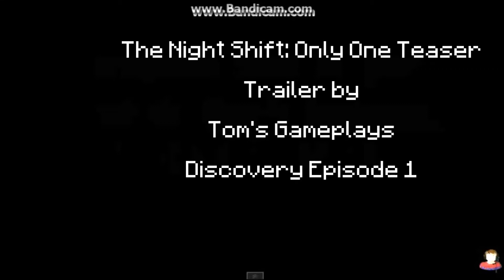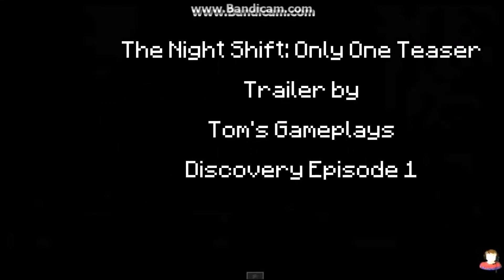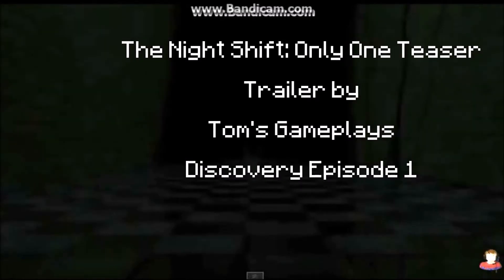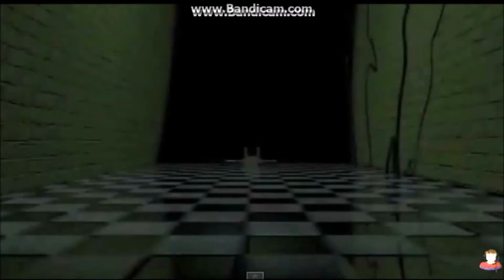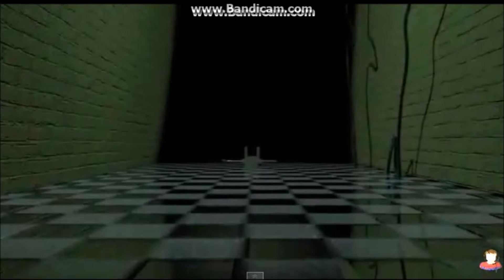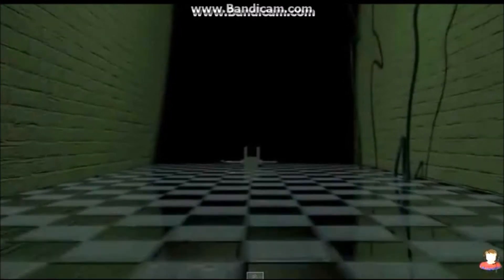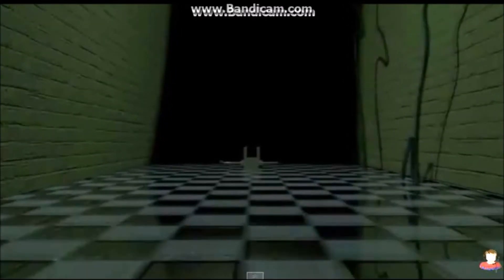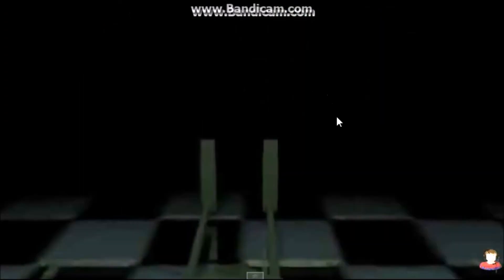The Night Shift: Only One Teaser Trailer Discovery Episode 1 Hey Look Who it is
Welcome back to Iggy's Funhouse!

The simple aging but pleasing animatronic dog still entertains the families every day.

However, the owners of Iggy mechanics are working on a newer version of Iggy in plans to replace the original.

Only one animatronic takes the scene in this sequel.. well kinda.